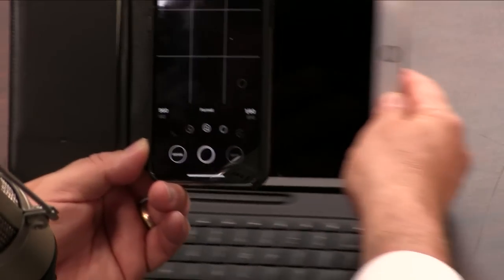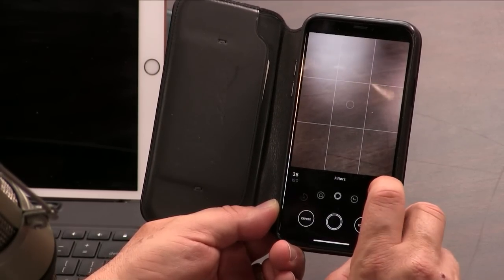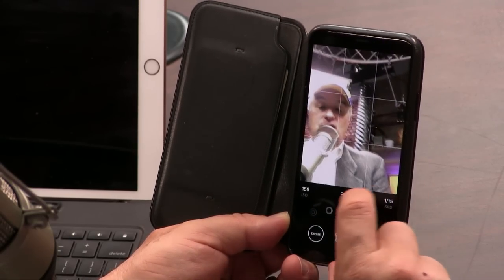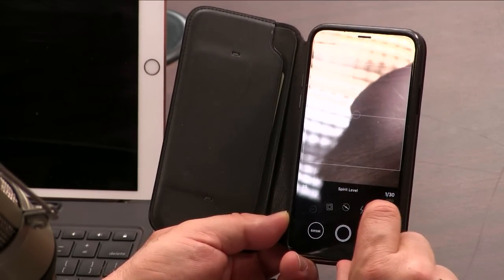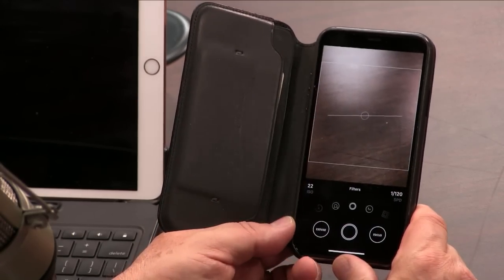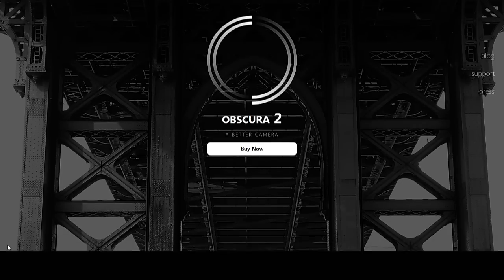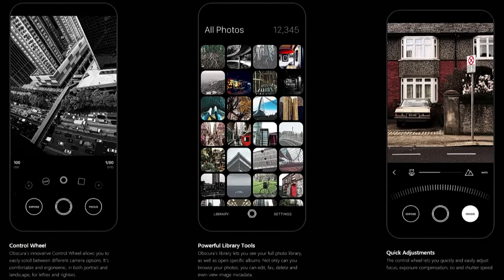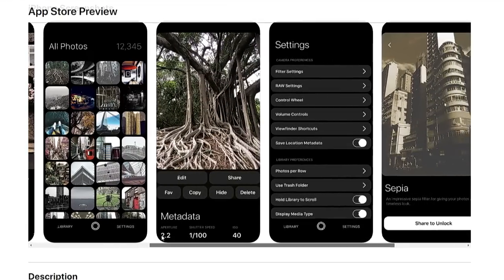Obscura 2 Review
Leo Laporte and Megan Morrone review Obscura 2, a $5 camera app that turns your iPhone into a professional camera. Obscura 2 lets you shoot in several different formats, including RAW, HEIC, JPEG, Live Photo, and Depth for portrait mode effects.